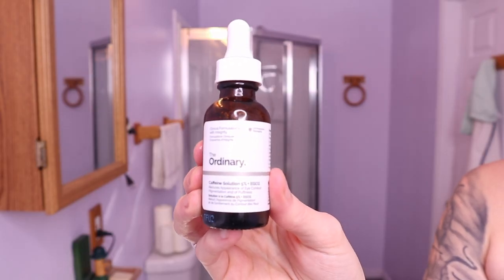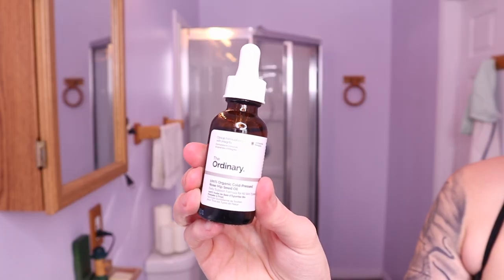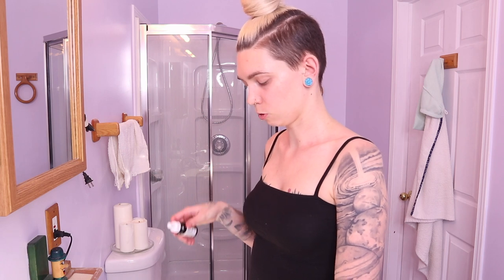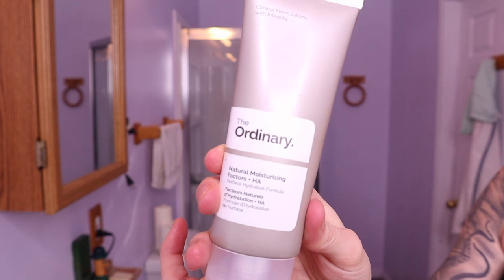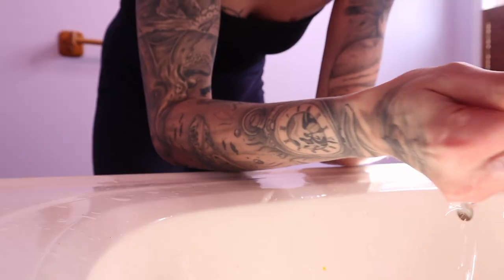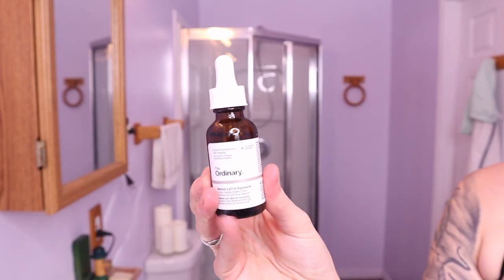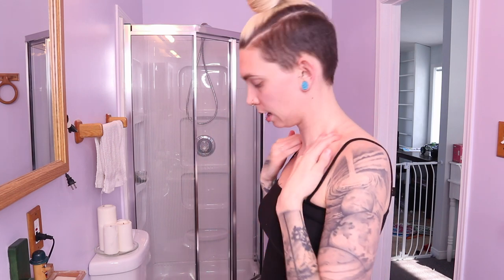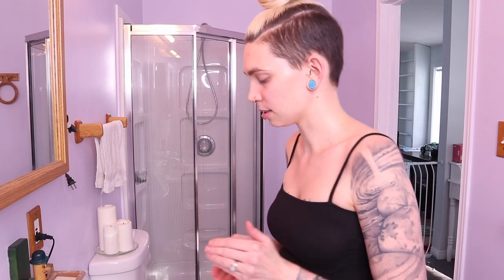AFFORDABLE SKIN CARE THAT ACTUALLY WORKS?! THE ORDINARY SKIN CARE REVIEW | SKIN CARE ROUTINE 2021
T O D A Y ‘ S   V I D E O  i am sharing my honest review and opinion on the ordinary products. this is affordable skincare that actually works?!  i will be showing all the steps i take in my morning and evening skin care routine 2021 with the ordinary products.

💫 B I N G E    W A T C H 💫

✨ I N S T A G R A M ✨ @allthings_alexa
✨ T I K T O K ✨ @all.things.alexa
✨ F A C E B O O K ✨ @allthingsalexaa

📸Filming Equipment📸
CANON M100
RINGLIGHT
MOTORIZED SLIDER